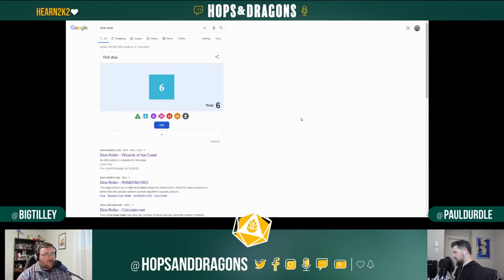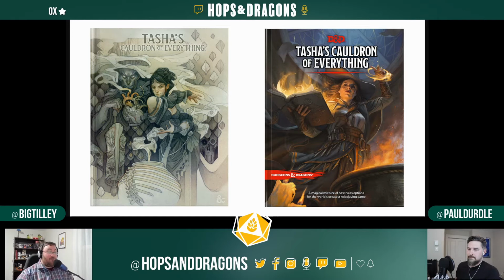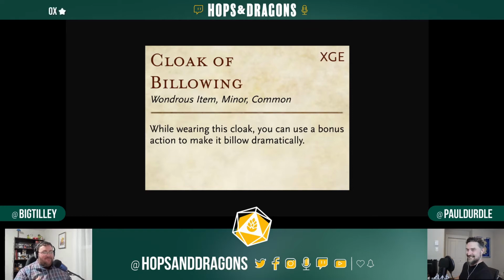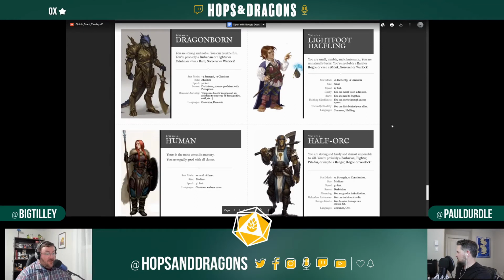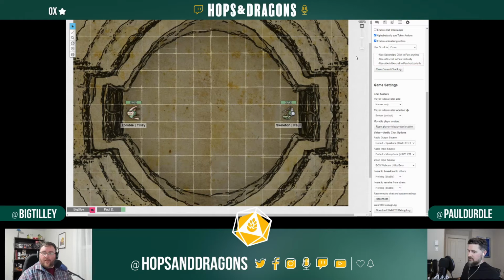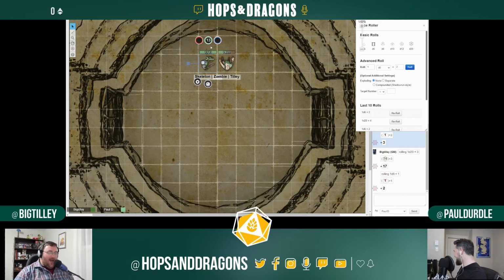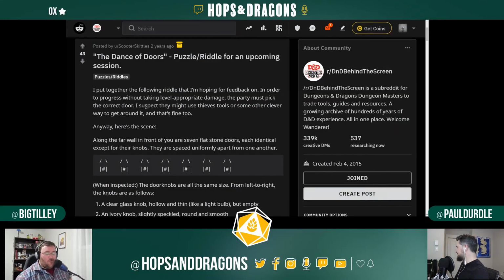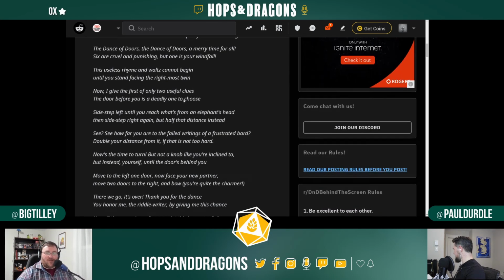Hops & Dragons - Episode 01 🍻🐉 (The Adventure Begins)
Hops & Dragons' first full episode, with segments like Roll for Trinket, Weekly Dungeons & Dragons News, Useless Item of the Week, H&D University: Creating a Character, CR Battle: Zombie vs Skeleton Edition, 5e Rules You May Not Know, A Puzzle, and our first Art Feature.

We stream on Twitch every Thursday at 6PM ET.

Thinking of trying D&D? Check out the official Wizards of the Coast books

📚 STARTER BOOKS
Dungeons & Dragons Starter Set
Dungeons & Dragons Player's Handbook
Dungeons & Dragons Monster Manual
Dungeons & Dragons Dungeon Master's Guide